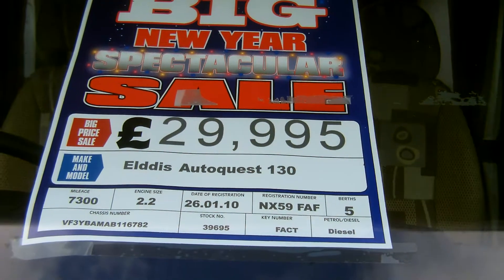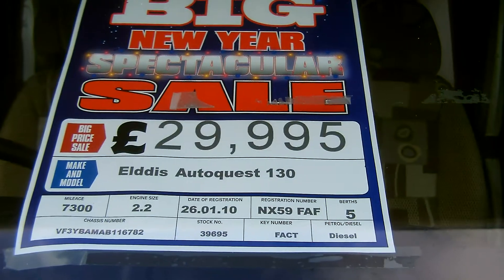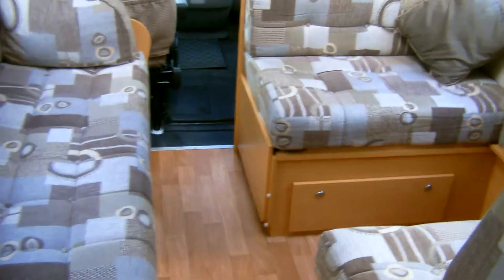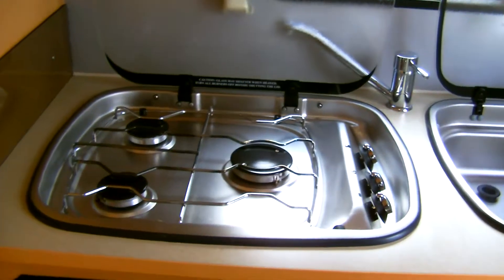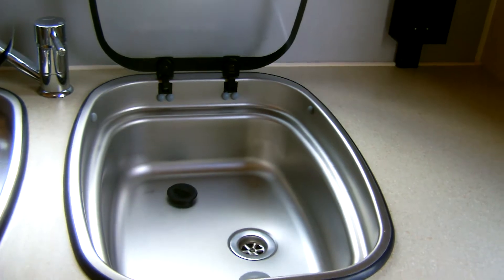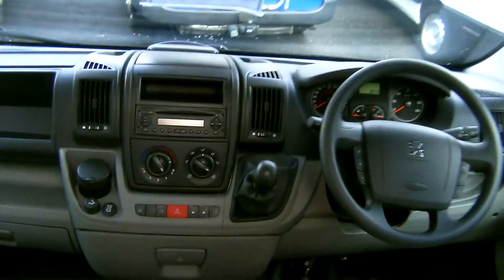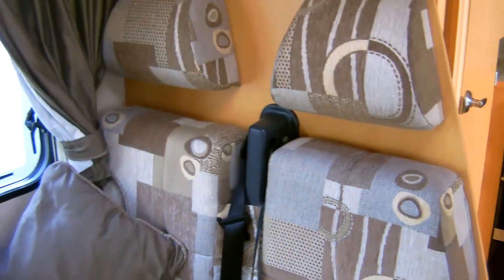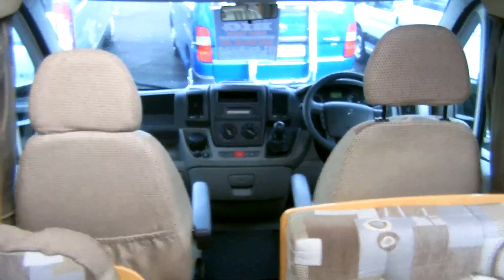Elddis Autoquest 130 2009 Model Motorhome Demonstration Video